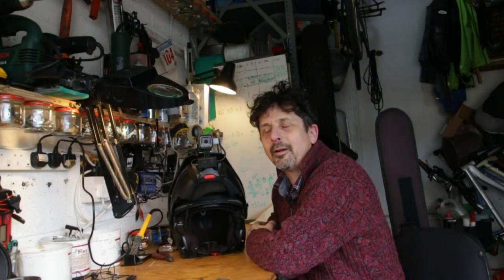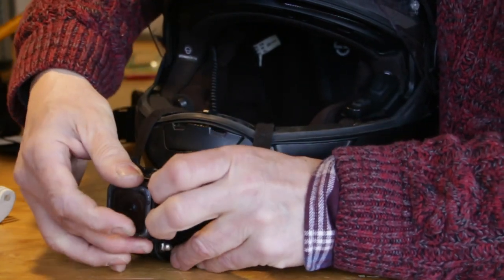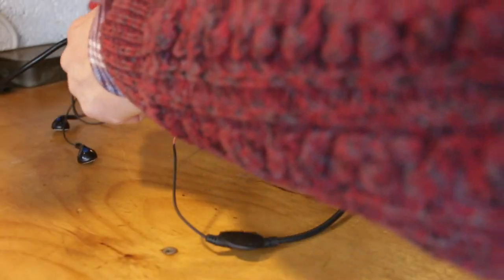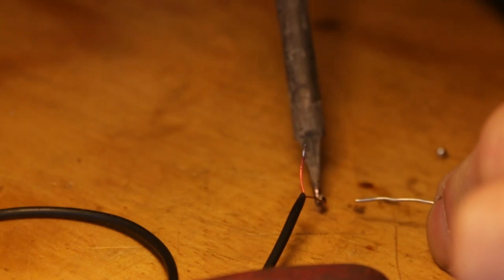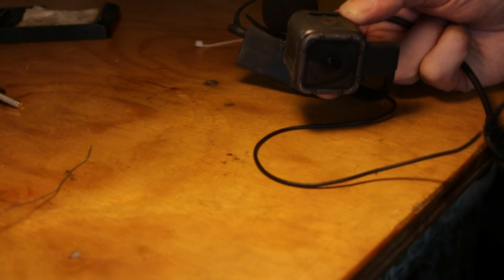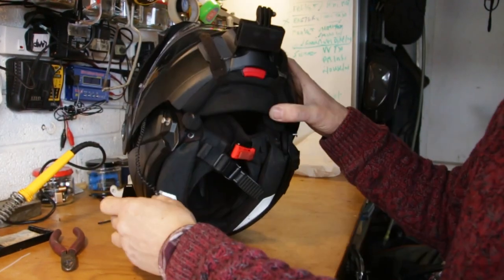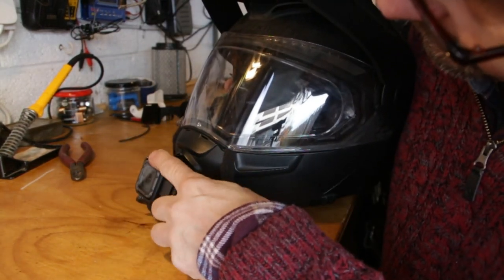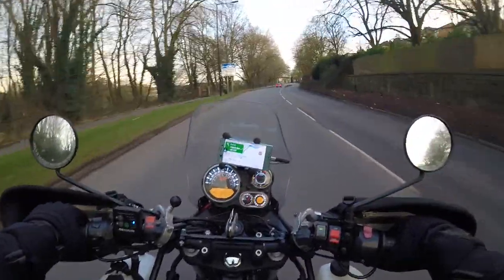GoPro Audio Setup for Moto-Vlogging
Tim Priest... Screw Up to Clue Up.  Months of test have resulted in half decent audio kit for moto-vlogging - tests at the end of the video.
This channel follows my experiences of building, modifying and using motorised transport, especially motorcycles.  Follow the channel, through all of the successes and disasters, to see me go from a novice off roader to... hopefully, an international motorcycle traveller.